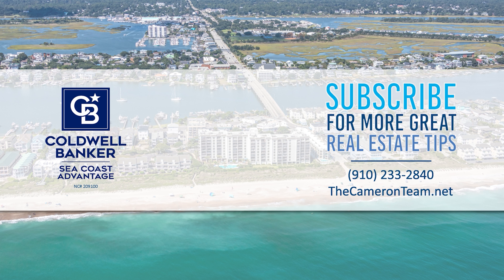What are the Due Diligence Fee and Earnest Money Deposit?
"What do you mean I have to pay two fees?" Realtor Melanie Cameron breaks down the differences between the Due Diligence Fee and Earnest Money Deposit when buying a home, including which ones are credited to the buyer at closing and which one gets refunded if they terminate the contract in a timely manner.

Melanie Cameron, Broker
The Cameron Team
Coldwell Banker Sea Coast Advantage